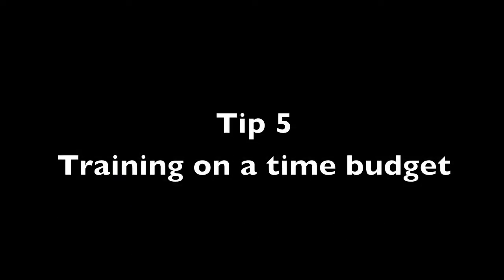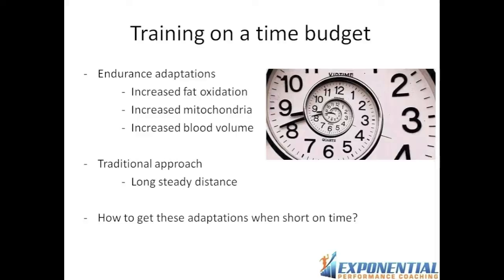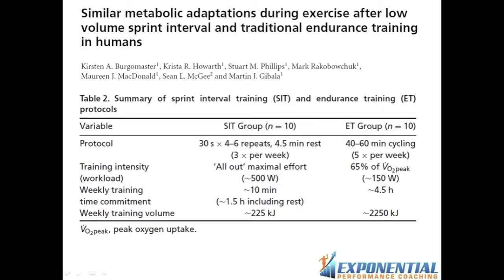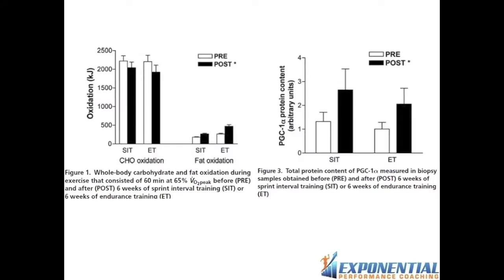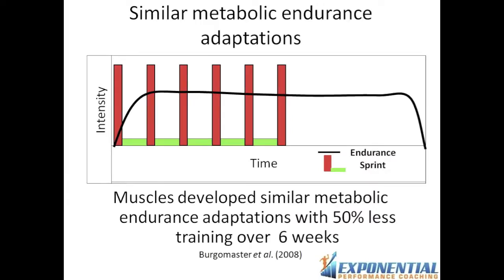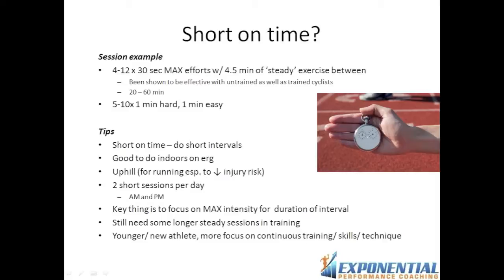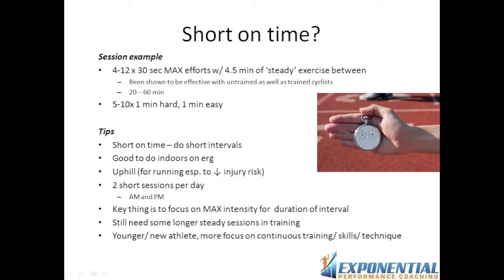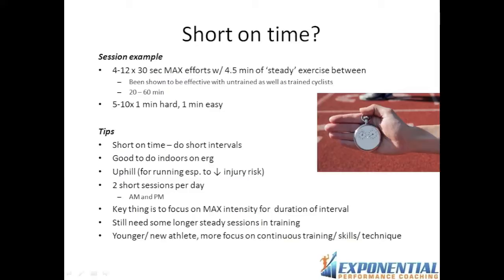Tip 5: Short of time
EPC Coach and Sport Scientist Matty Graham presents the final of his 5 Top Tips for improving your triathlon training. Time efficient training for when you are short of time.
While this is specific to triathlon the principles apply to all endurance sports.